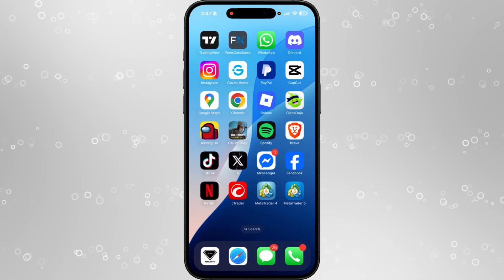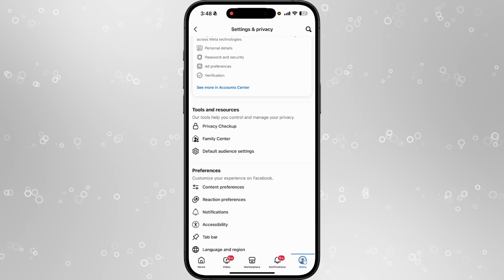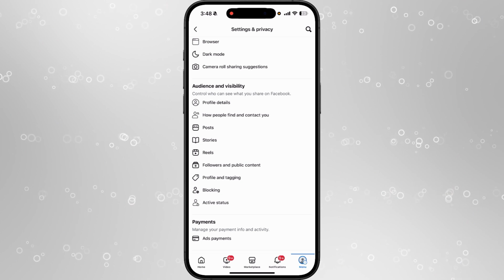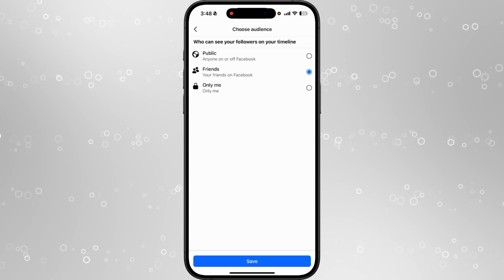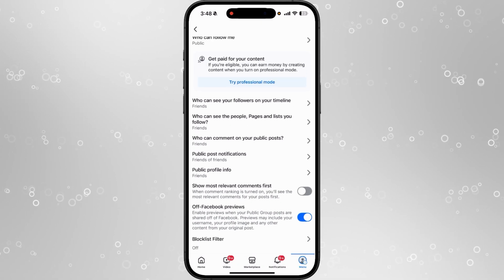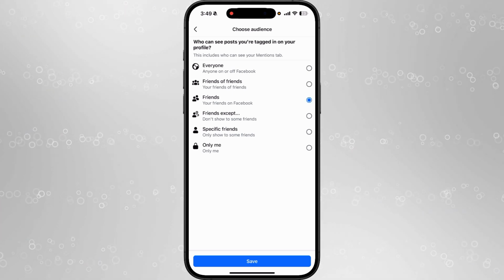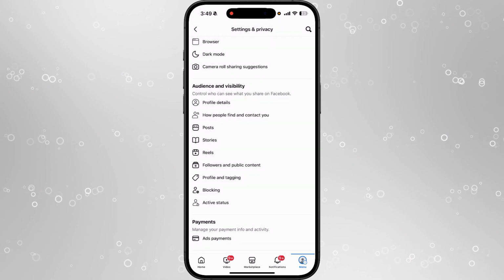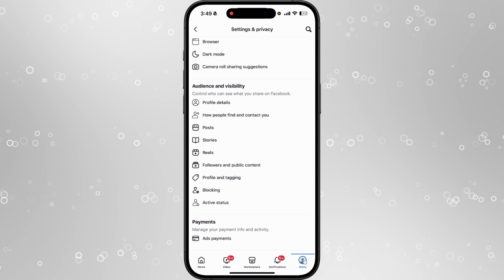How to LOCK Your FACEBOOK PROFILE Updated 2025 (Step by Step)